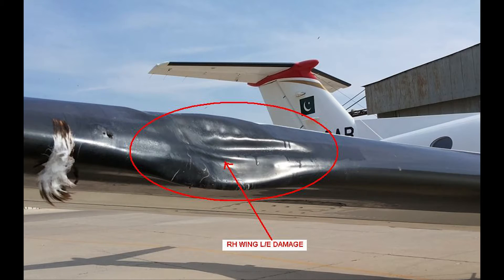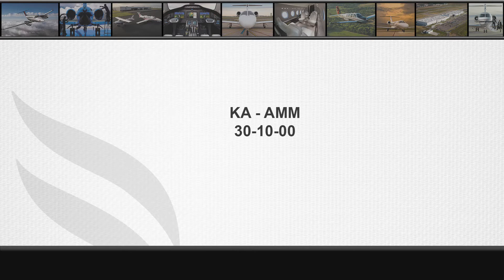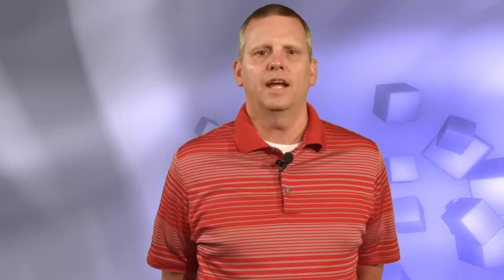Major Repair for Leading Edge Bird Strike on King Air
This video will give details of how to report and repair damage due to bird strike to leading edge on King Air models.